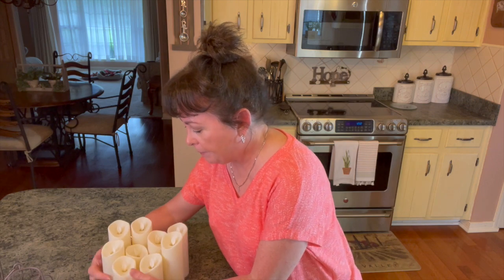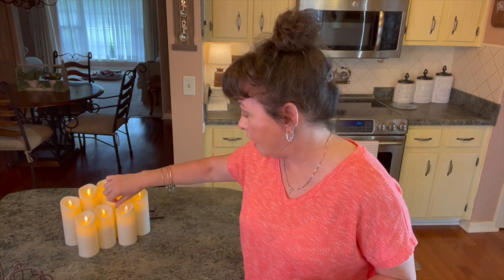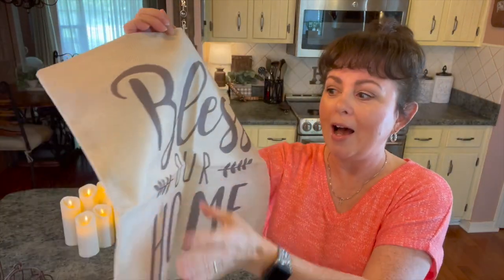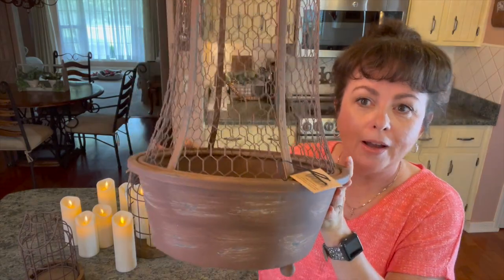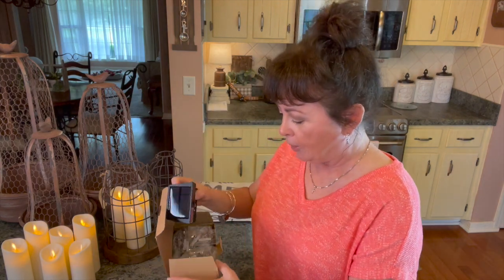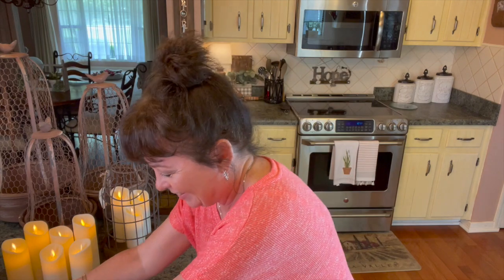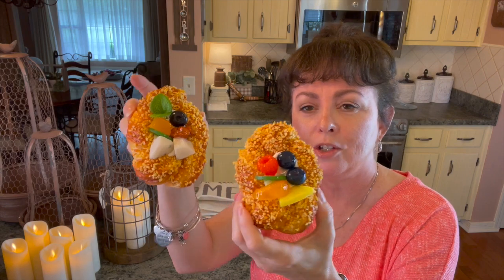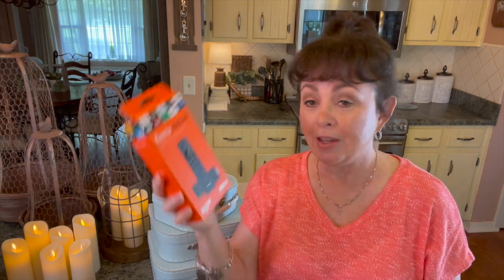Unbelievable Amazon Decor Haul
In this video Unbelievable Amazon Decor Haul, I show you unbelievable Amazon decor items that I found. I found so many wonderful decor items from Amazon.

Farmhouse Pillow Covers
Creative Co-op set of 3 metal planters with wire cloches
Certified International Christmas Story 9" salad plates
Flameless candles flickering outdoor heat resistant set of 9
2 pcs artificial food bread tart pie dessert
CLOSE TO MY SUITE CASES- Jewel keeper paperboard suitecase set 3
Stonebriar Wire Metal Cloche Set
Loftek Solar Fense Lights 8 pk
Amazon Fire Stick with voice activated remote 4K